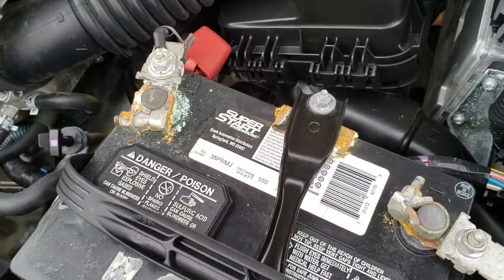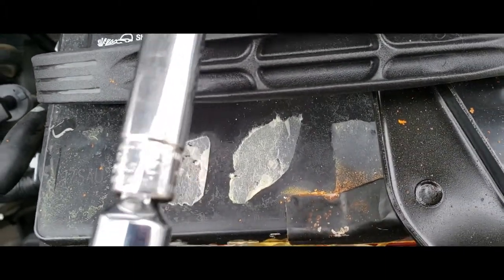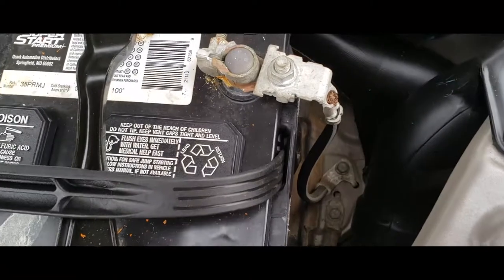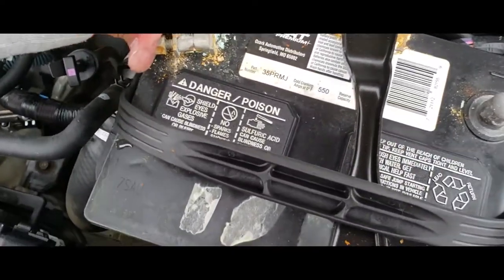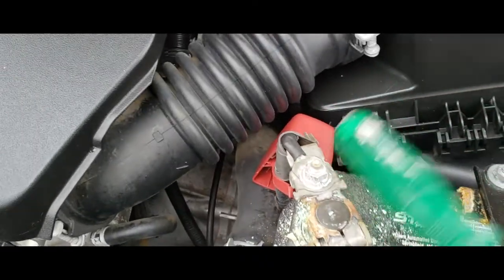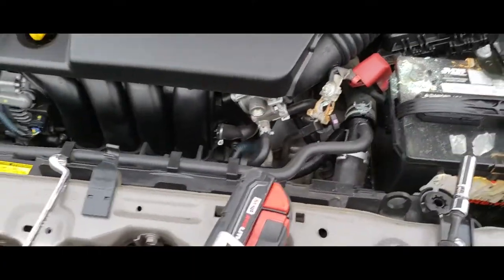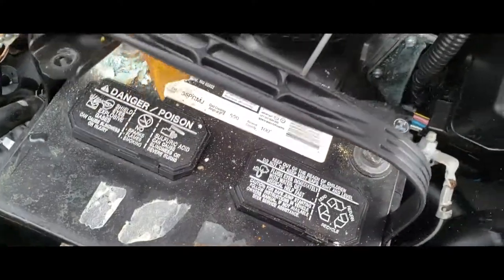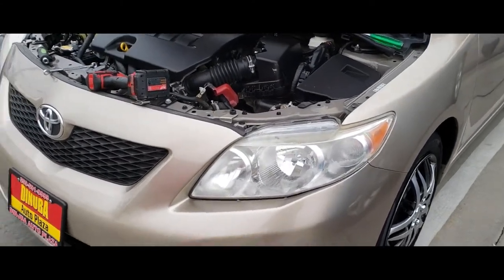How to: Remove a battery from a 2010 Toyota Corolla